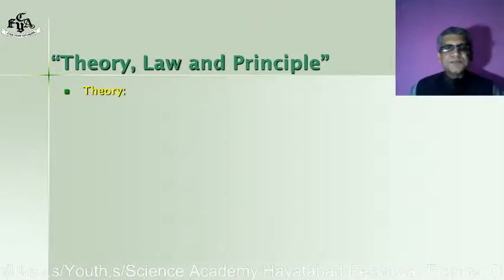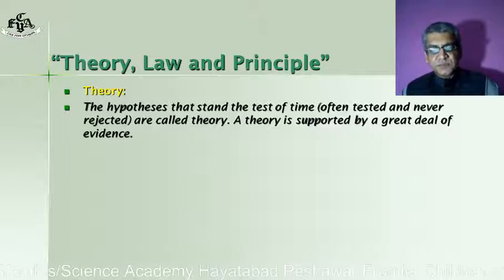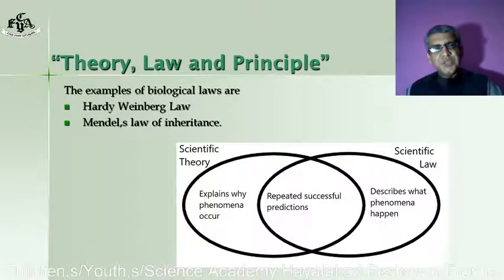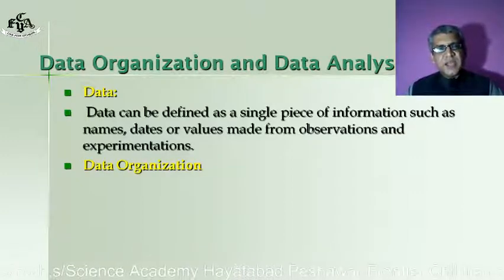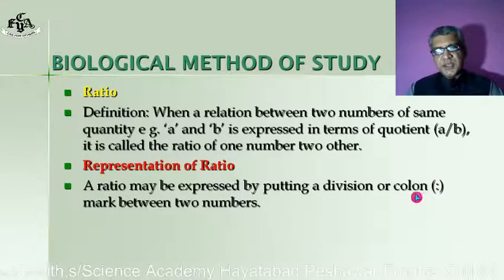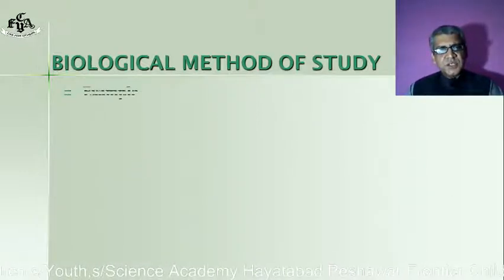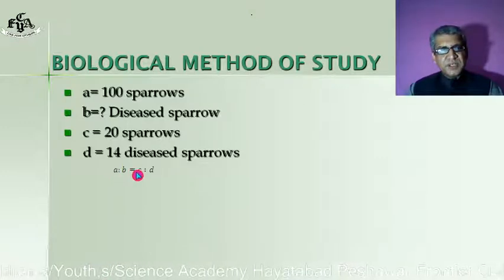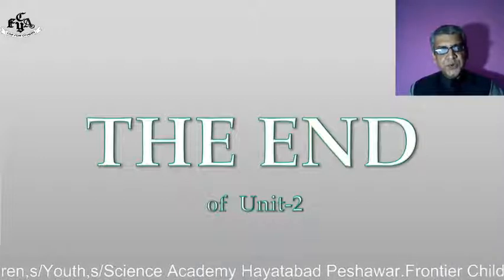'Theory, Law & Principle', Biology, Class 9, Topic 2.4, last Lesson